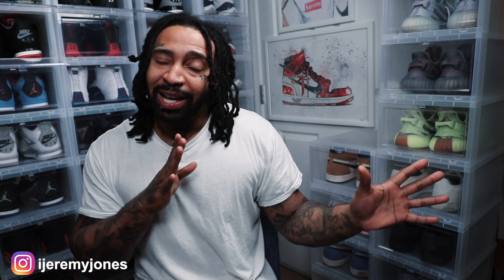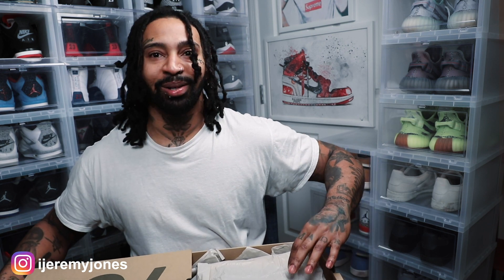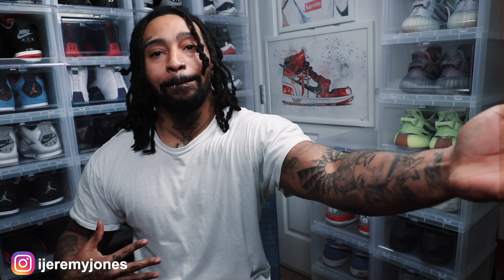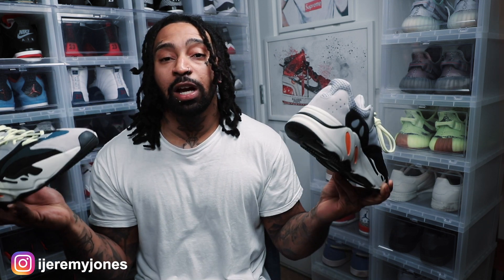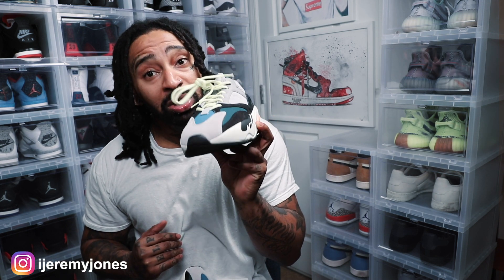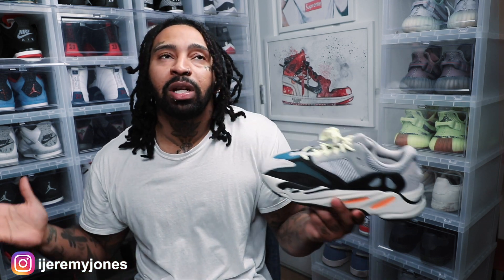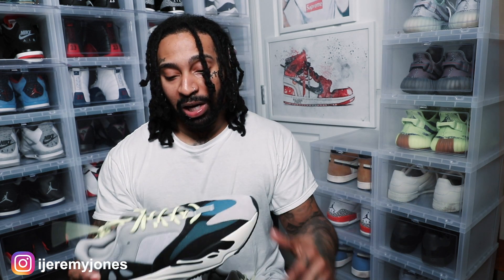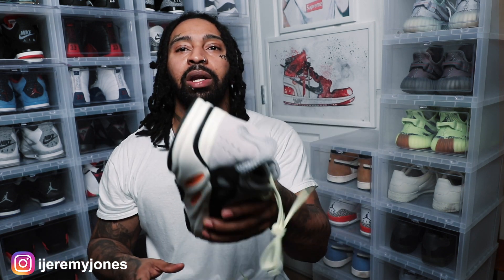MY LAST SNEAKER PICK UP OF THE DECADE!!!